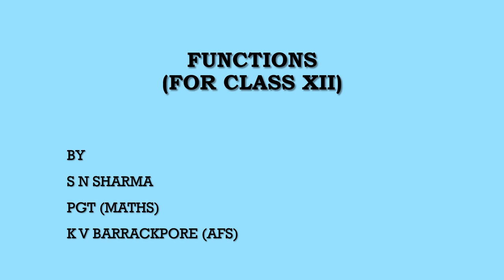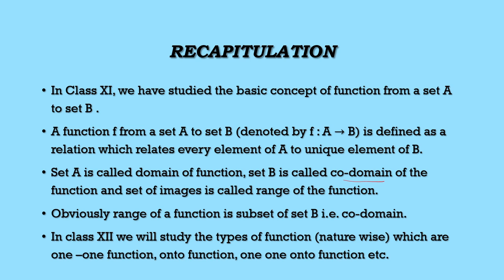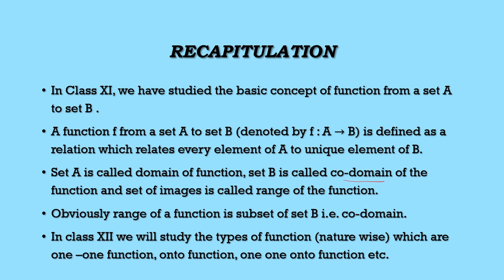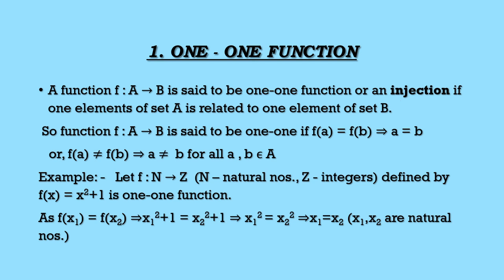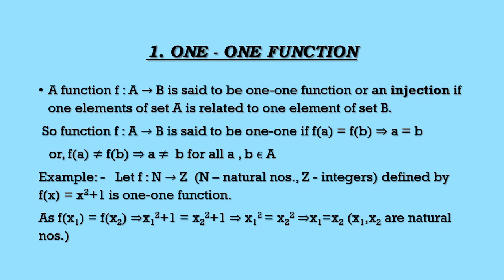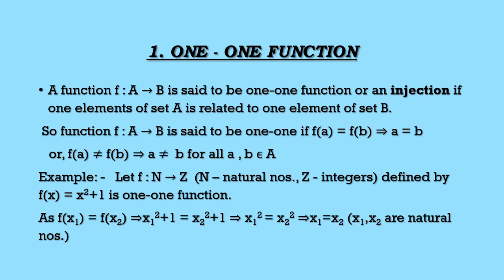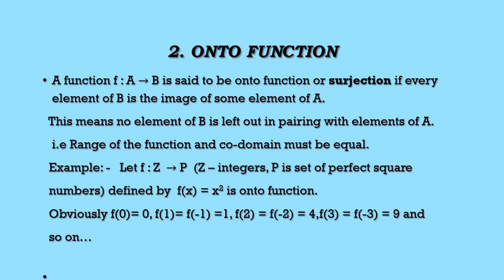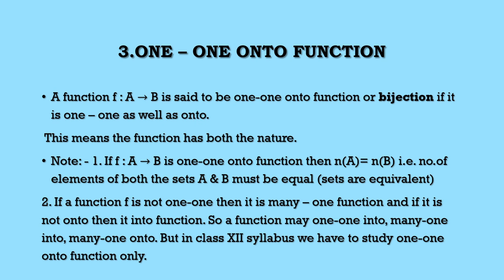Lecture 2: Types of functions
This video explains types of functions and is intended for class 12th students.

Prepared by,
Mr. S N Sharma
PGT (Maths)
Kendriya Vidyalaya (Barrackpore AFS)